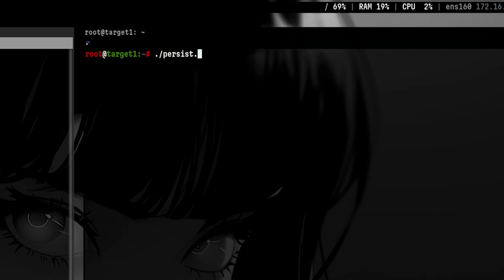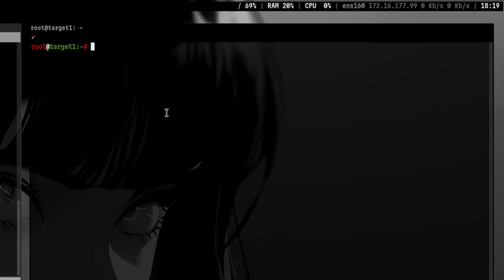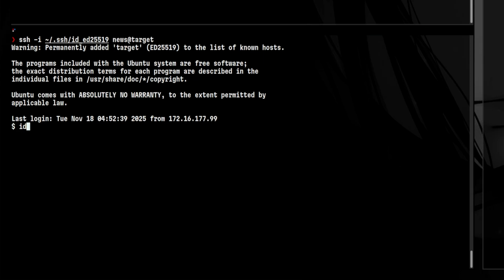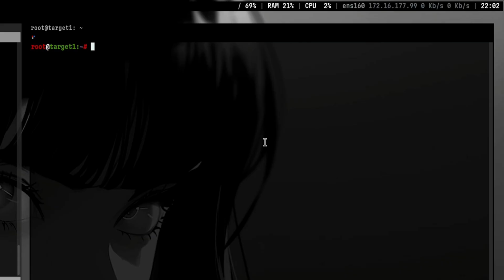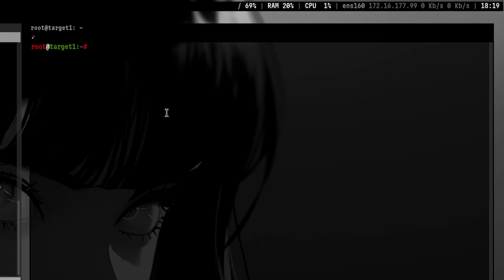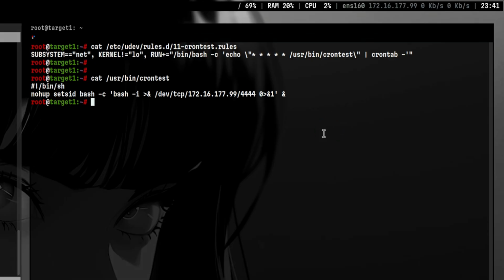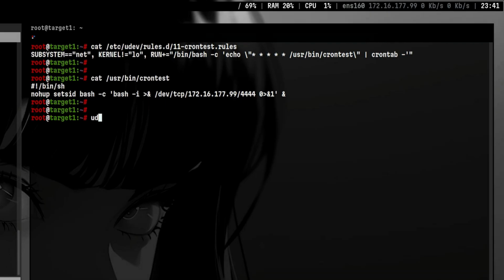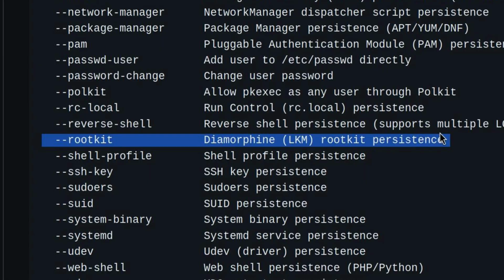How hackers abuse Linux for Persistence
Attackers abuse various Linux functionalities to maintain persistence.

In this video, I will show you some basic and advance techniques using a tool called Panix.

// Chapters

0:00 - Intro
1:08 - Creating system backdoor user
2:03 - Reverting persistence
2:37 - Persistence using sytemd generators
3:31 - Persistence using udev rules

// Links